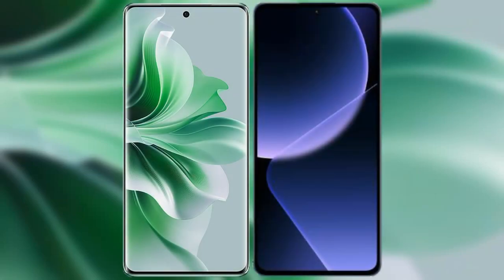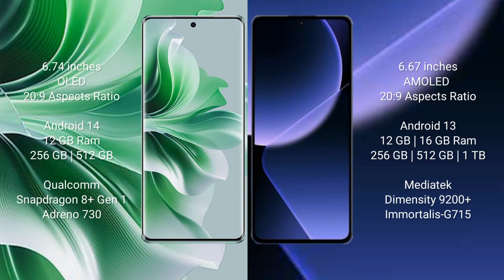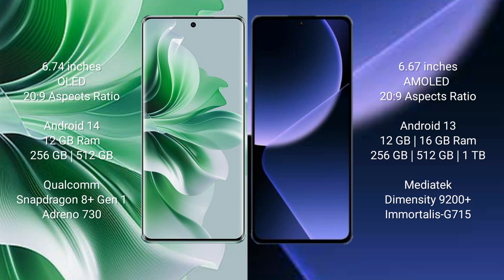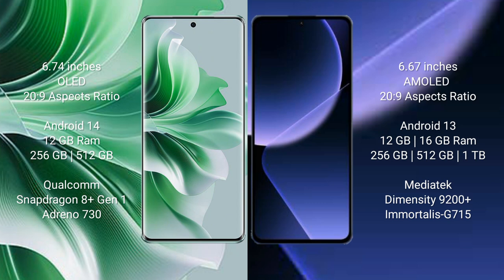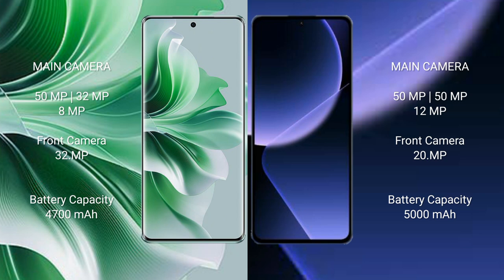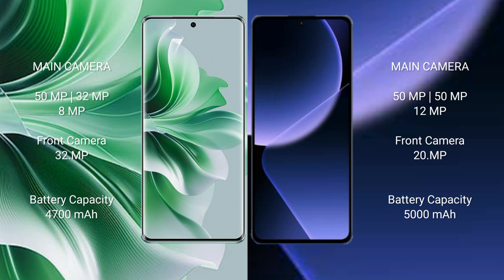Oppo Reno 11 Pro vs Xiaomi 13T Pro Review